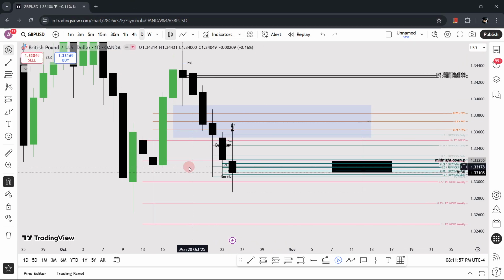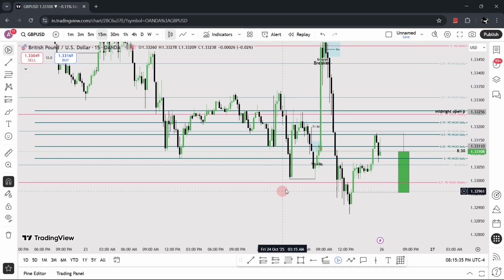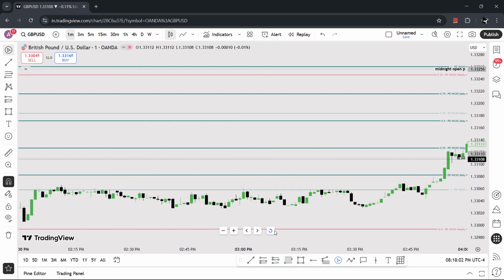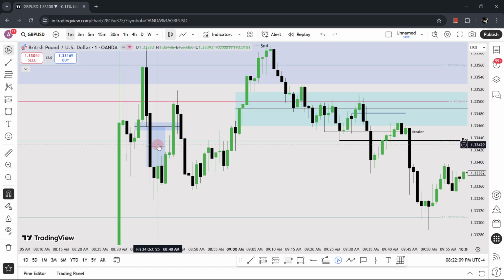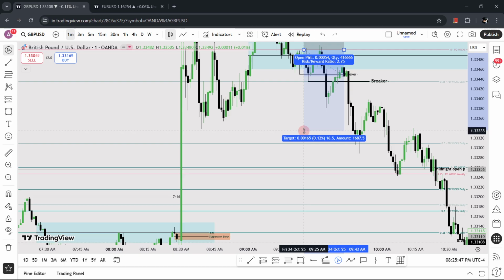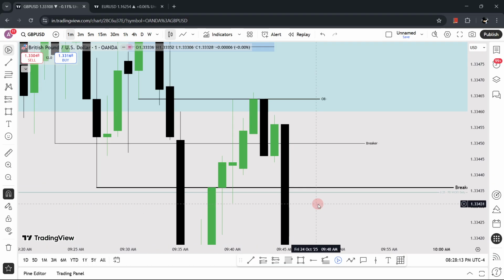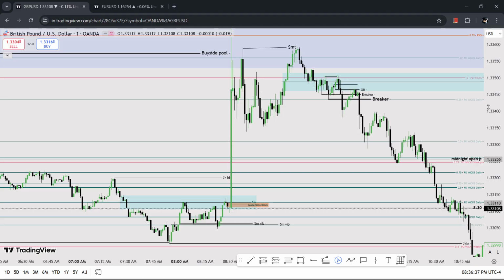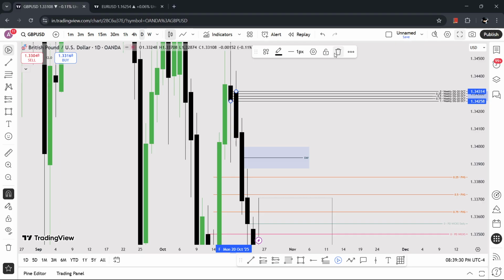24 Oct 2025 GBPUSD